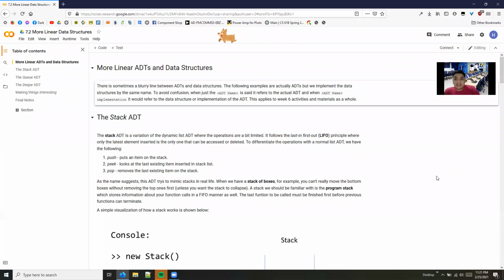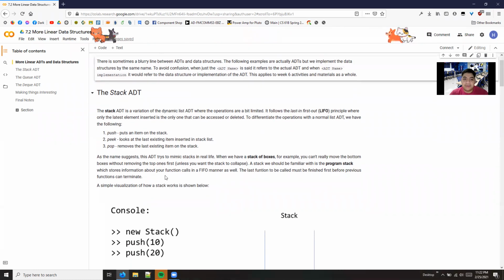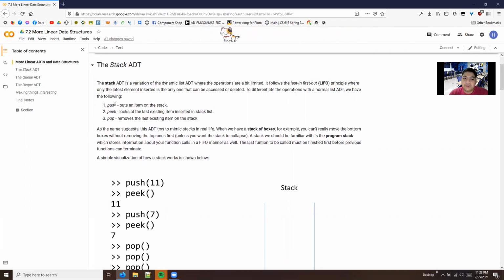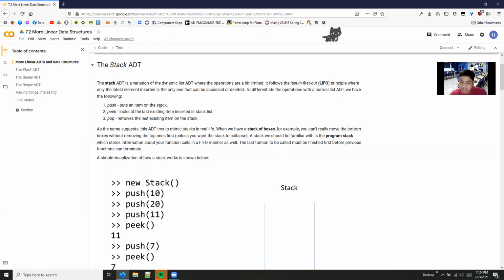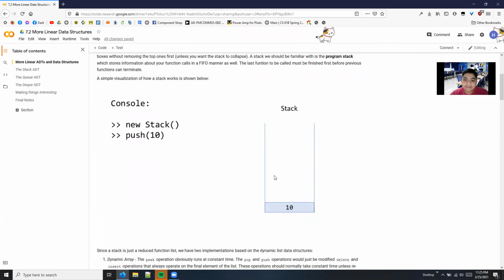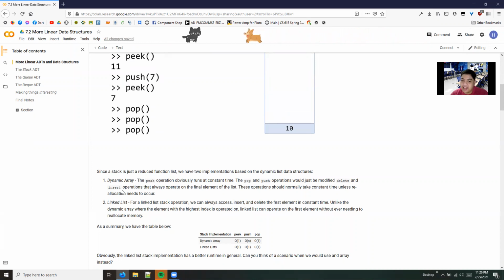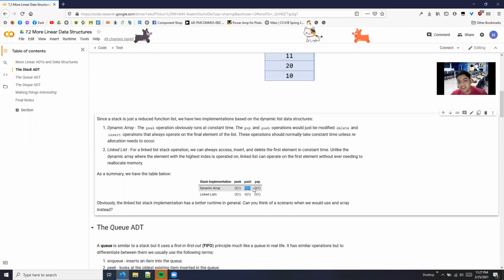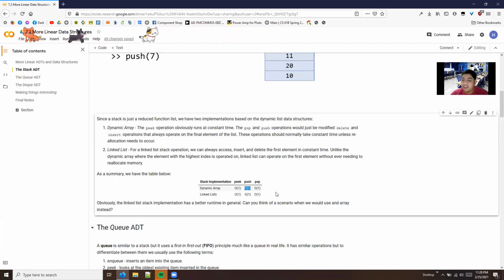EEE 121 Week 7 Part 2 | Stacks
The last-in first-out ADT: the stack.